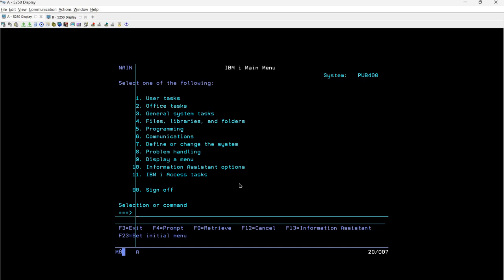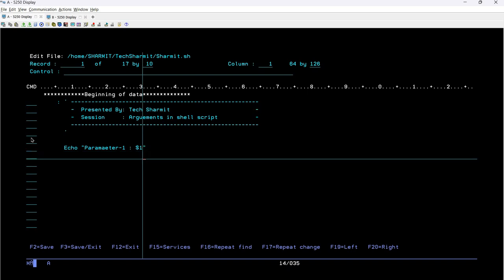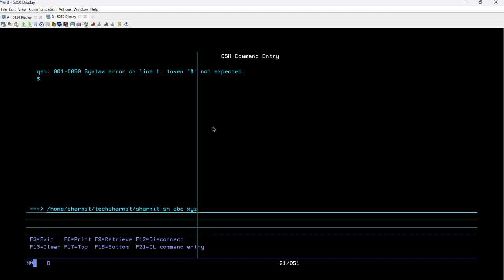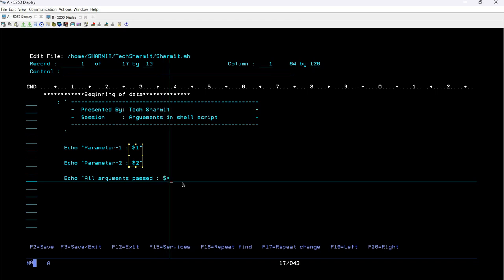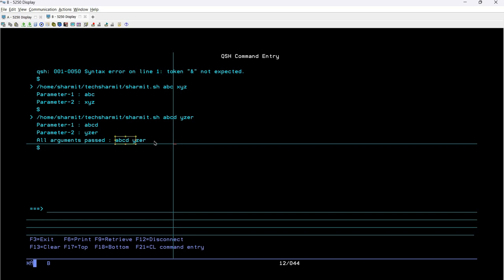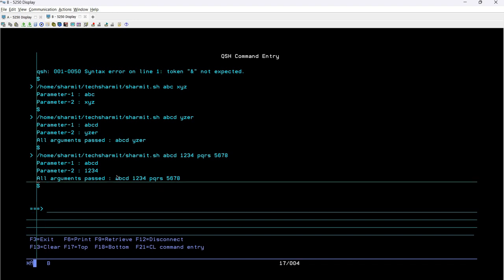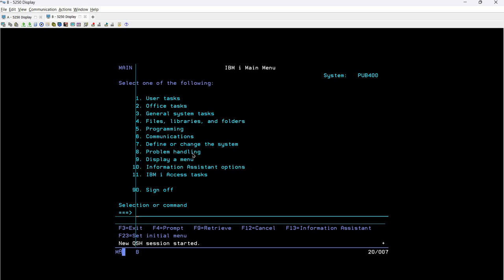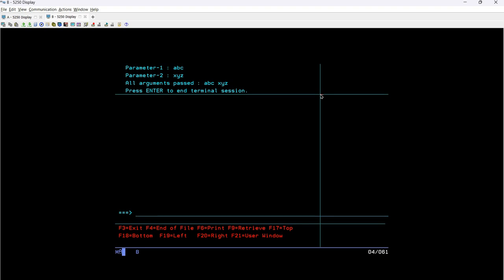Process to get all passed arguments using shell Script in ibmi training | shell scripting in ibmi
1.Process to get all passed arguments as a single string using shell script in  ibmi or as400 training in english.
2..Process to get all passed parameters as a single string using shell script in  ibmi or as400 training in english.
3. Shell scripting using qshell command in ibmi training in english.